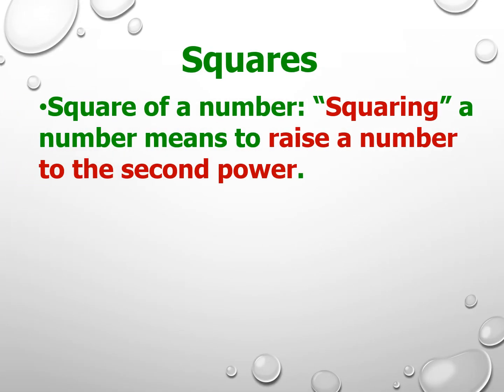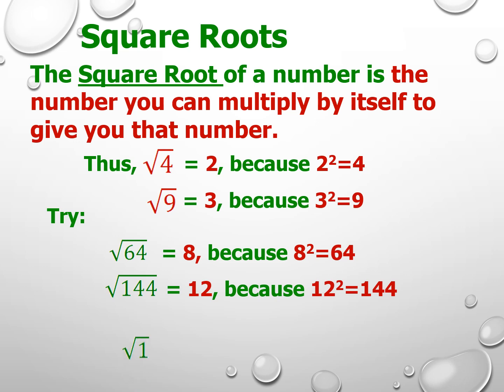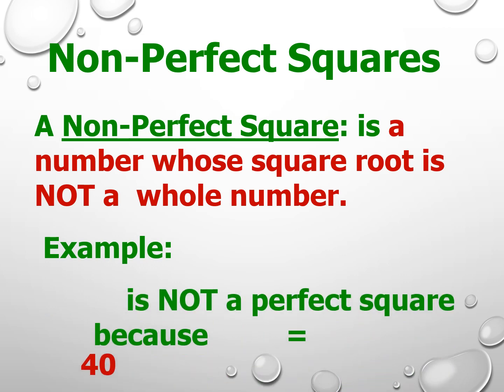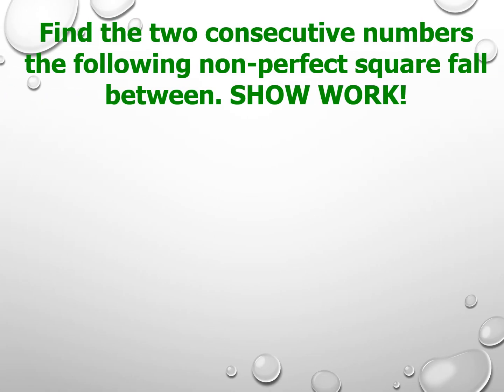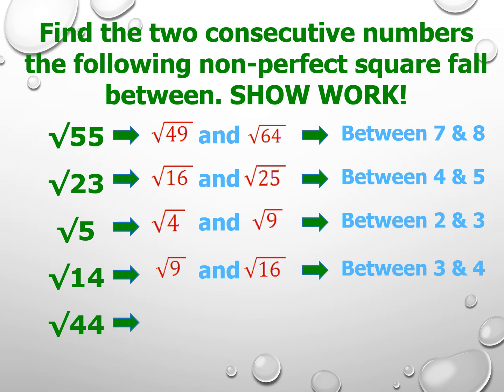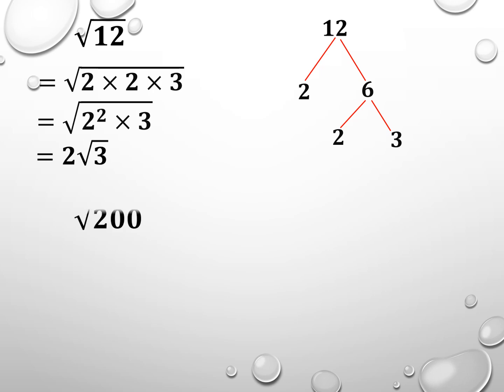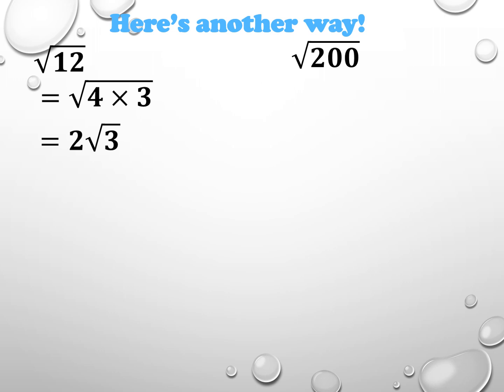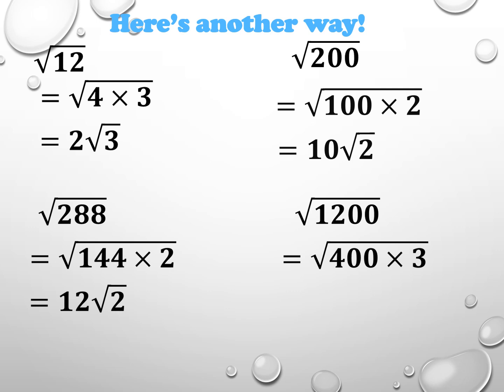Squares and Square Roots